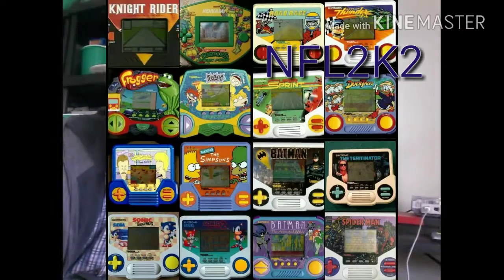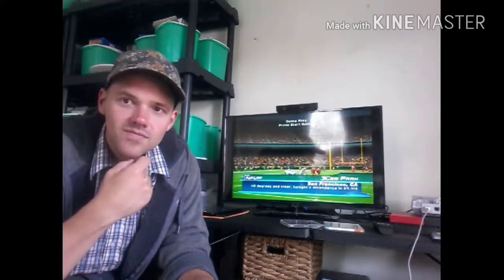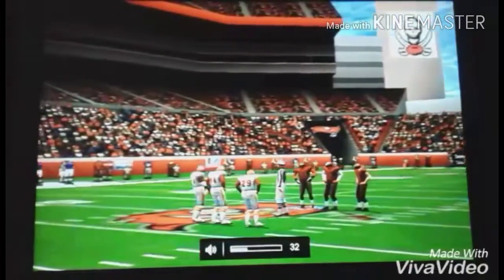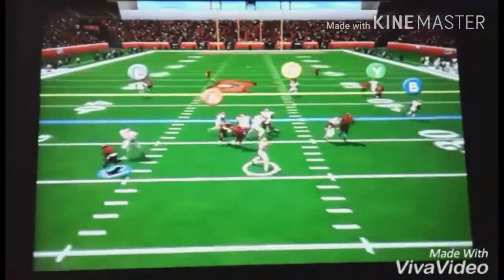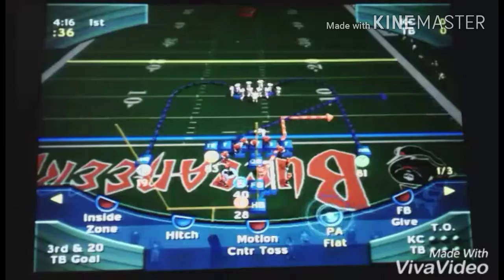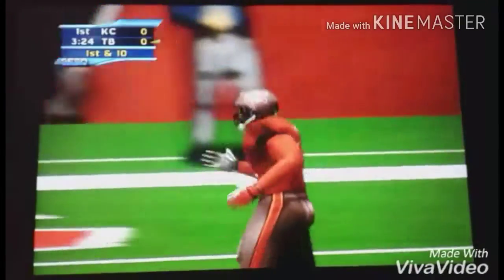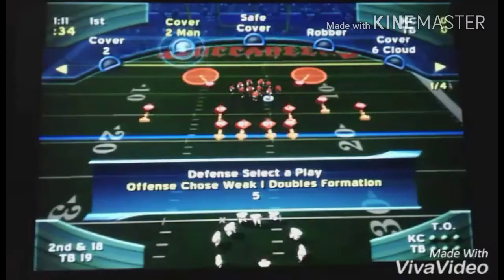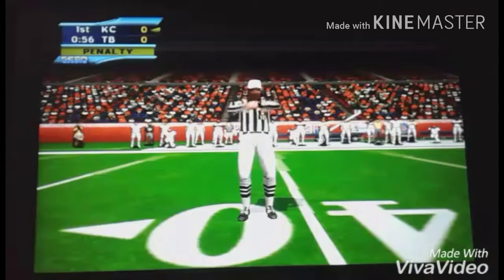DREAMCAST NTSC GAMES: NFL2K2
Another NFL game, better than 2k1 because you don't pass when you hold back on analog stick. No graphical improvements from what I can see, but the solid gameplay is there.